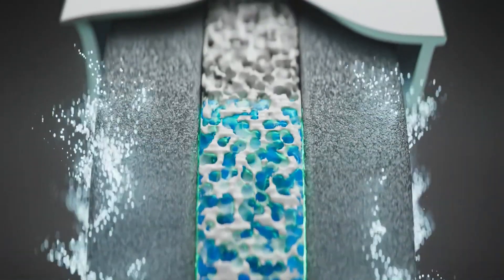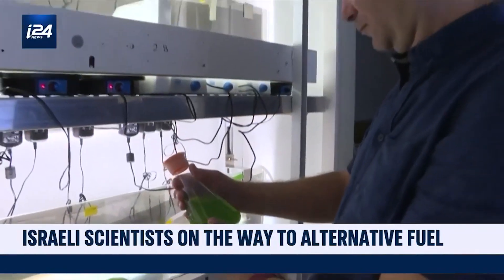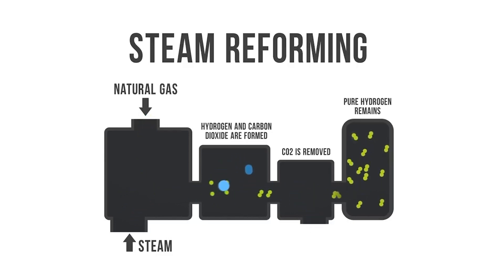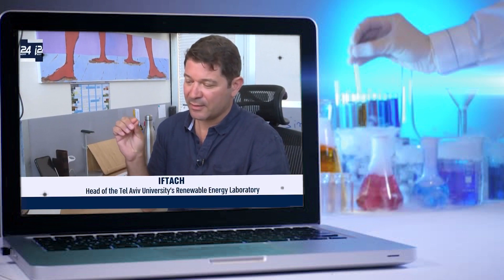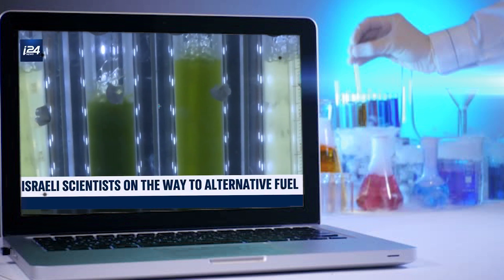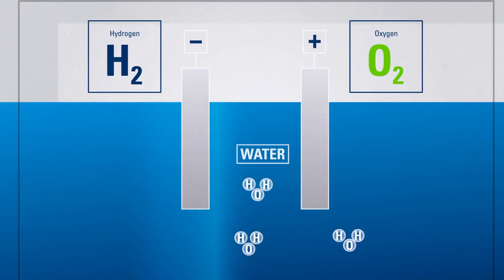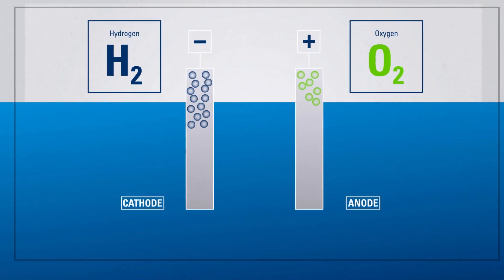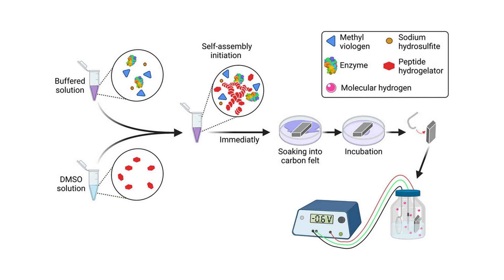Israel's Hydrogen Breakthrough: Producing Hydrogen with the Help of Nature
In a groundbreaking development, researchers from Tel Aviv University in Israel have taken a significant step forward by producing "green" hydrogen at an astonishing 90% efficiency level. Now although this might be a little less that Hysata 90% is still crazy high and super impressive.
Now Hydrogen, often hailed as the fuel of the future, holds immense promise due to its versatility and environmentally friendly attributes. It plays a pivotal role in various industrial applications, from generating electricity to powering vehicles. However, the existing hydrogen production methods have their drawbacks. Currently, around 95% of hydrogen is derived from natural gas and coal, resulting in substantial carbon dioxide emissions – between 9 to 12 tons of CO2 for every ton of hydrogen produced. Why is this? Well there are multiple ways to produce hydrogen and unfortunately at the moment the cheapest way to do so isn’t all the eco friendly, where as the Eco friendly way was really expensive. But with technologies like this one and Hysata this is all about to change.
You see the researchers from Tel Aviv University, achieved the remarkable feat of producing "green" hydrogen which is the good one with no emissions with an astounding 90% efficiency level, without releasing polluting carbon dioxide emissions. This achievement is chronicled in a study published in the Carbon Energy journal, showcasing the potential of this technology to transform the energy landscape.
Now what sets this project apart lies in its approach to harnessing hydrogen. Itzhak Grinberg, a doctoral student involved in the project, highlighted the rarity of hydrogen in the atmosphere, even though it is naturally produced by enzymes in microscopic organisms through photosynthesis processes. The team recreated this phenomenon by electrifying enzymes in the laboratory, generating an electrode that mimics the sun's energy. This innovative method overcomes the scarcity of hydrogen in the atmosphere, providing an eco-friendly and efficient route to hydrogen production.
The process involves using a water-based gel that attaches enzymes to a biocatalyst and electrode. This synergy triggers the creation of hydrogen, highlighting the beauty of nature-inspired solutions to complex challenges. Oren Ben-Zvi, another doctoral student who co-led the study, acknowledged the existing challenges associated with producing "green" hydrogen, primarily centered around the high production costs due to the use of rare metals.
The current state of "green" hydrogen production relies heavily on electrolysis, a process requiring precious and scarce metals like platinum, coupled with water distillation. This combination leads to a significant cost differential between "green" and conventional "grey" hydrogen, making the latter a more economical choice. However, the Tel Aviv University research team's breakthrough offers hope. Their method, if scaled successfully to industrial levels, could potentially revolutionize "green" hydrogen production by offering a cost-effective alternative that is Green.
Now if you don’t understand how this whole thing works, im going to try an explain it. So instead of applying electrolyses to water, they are using enzymes which when they are coupled to an electrical charge they produce green hydrogen.
One of the researches explained “We soaked the electrode in the gel, which contained an enzyme for producing hydrogen, called hydrogenase,” “The gel holds the enzyme for a long time, even under the electric voltage, and makes it possible to produce hydrogen with great efficiency and at environmental conditions favourable to the enzyme — for example, in salt water, in contrast to electrolysis, which requires distilled water.”
The implications of this discovery are profound. If this Israeli breakthrough can be translated into a scalable industrial process, it could signify a turning point in the global push for sustainable energy. By significantly reducing the production costs associated with "green" hydrogen, the technology holds the promise of making environmentally friendly energy sources more accessible and viable for widespread adoption. The research team's dedication to uncovering innovative pathways to sustainable energy underscores the power of science to address pressing environmental challenges.